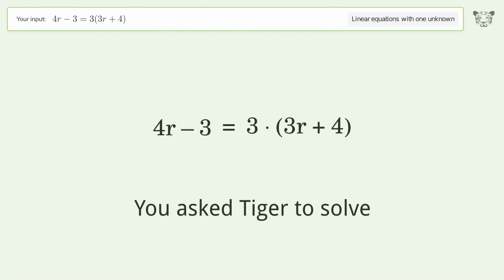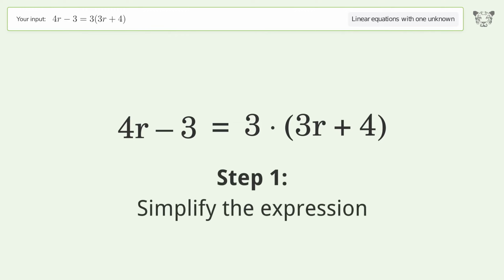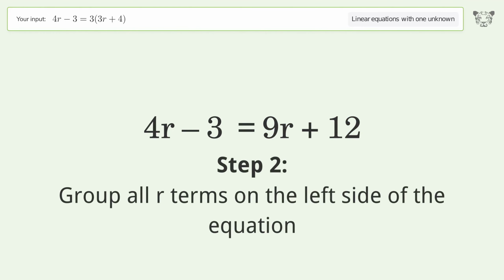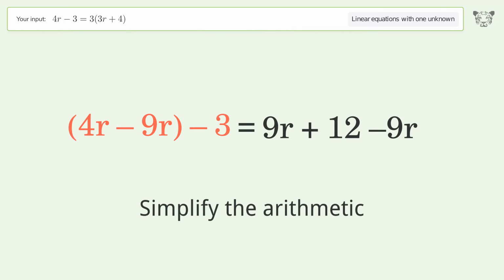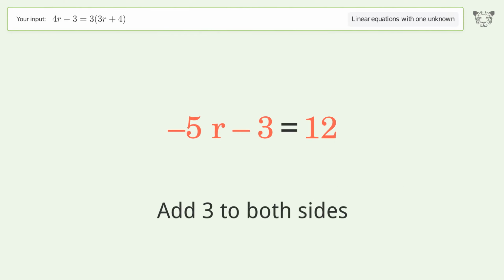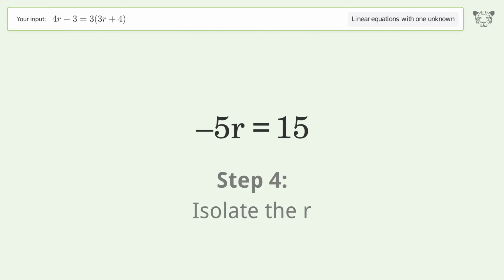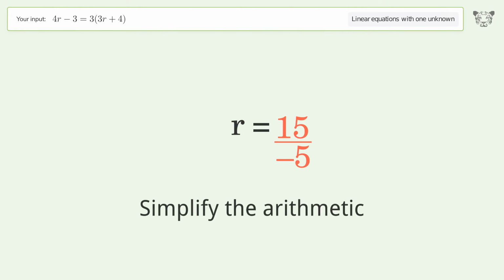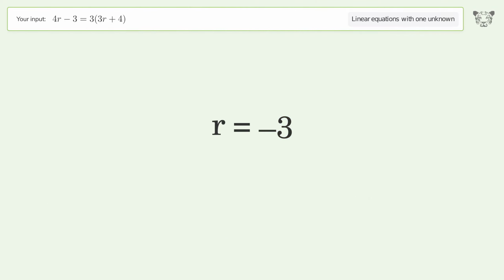Linear equation with one unknown: Solve 4r-3=3(3r+4) step-by-step solution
Solving 4r-3=3(3r+4) using the linear equation with one unknown solver

for a step-by-step and more tips and tricks for dealing with linear equations with one unknown.